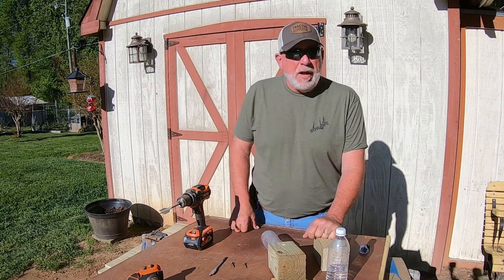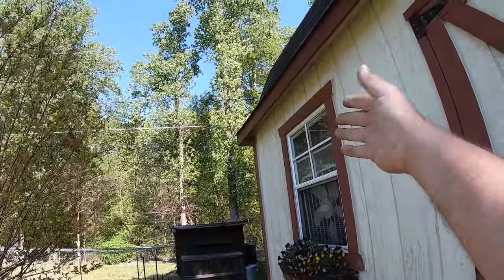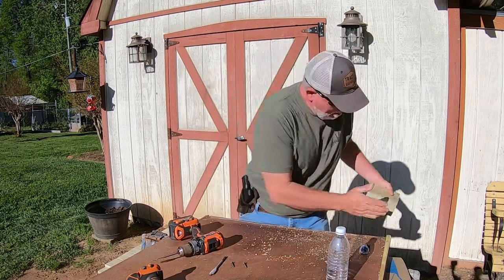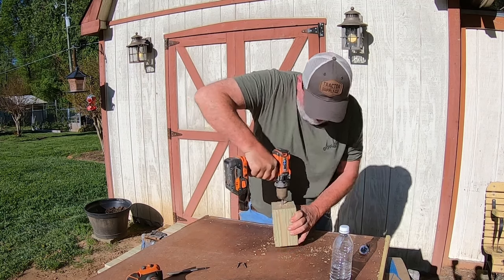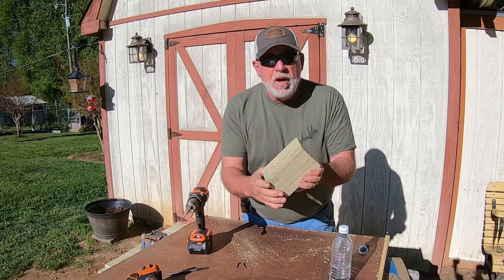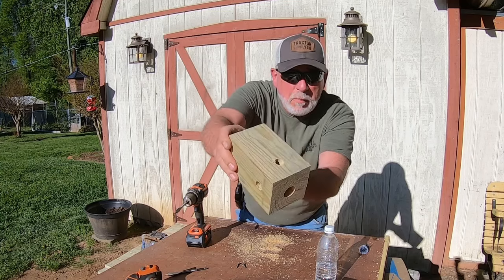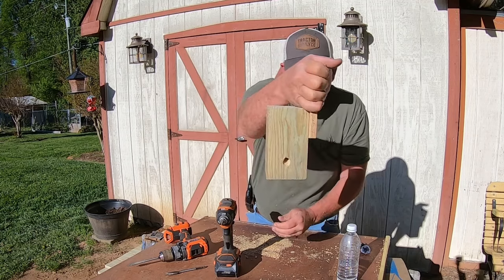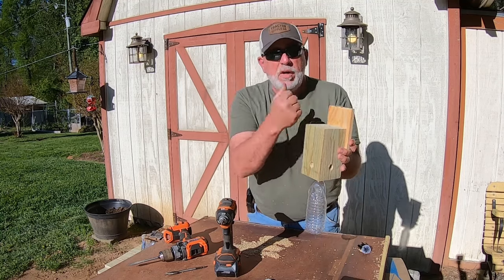Easiest Way To Build A Carpenter Bee Trap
Don't buy one until you watch this video!
This is the simplest way you can build one and almost free.